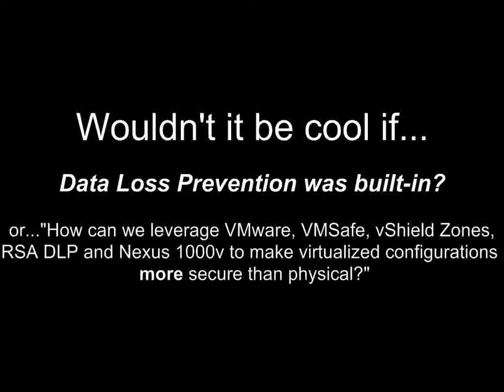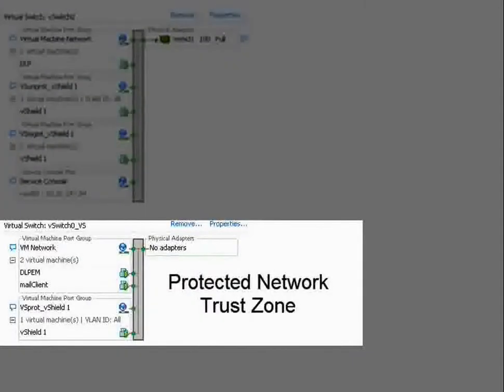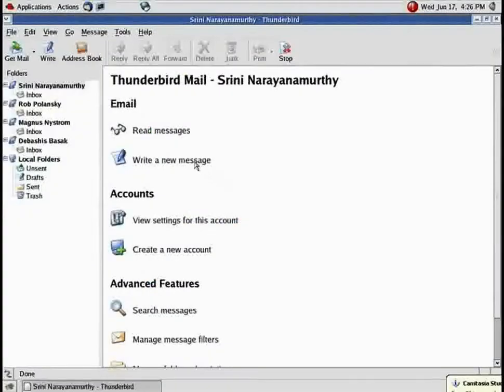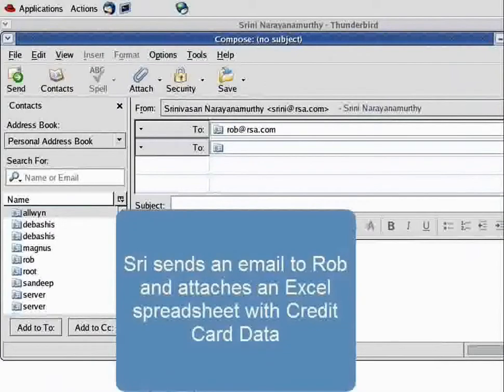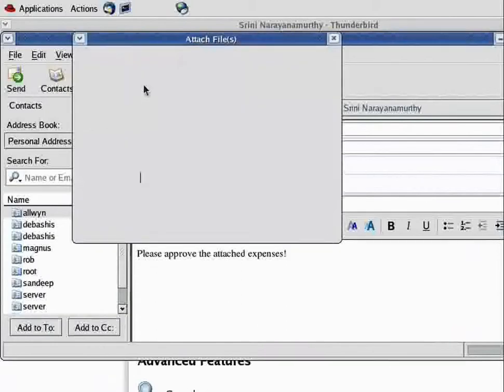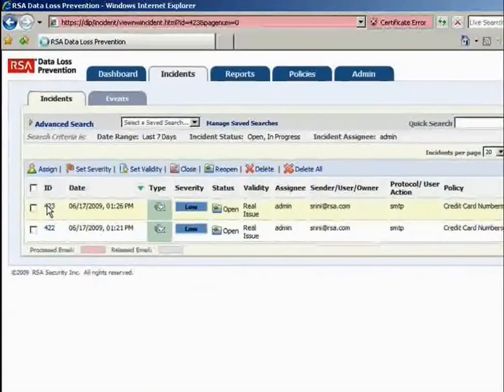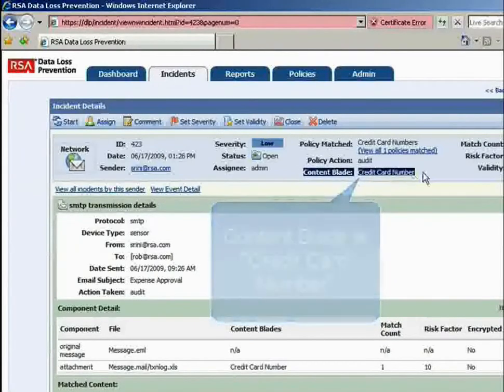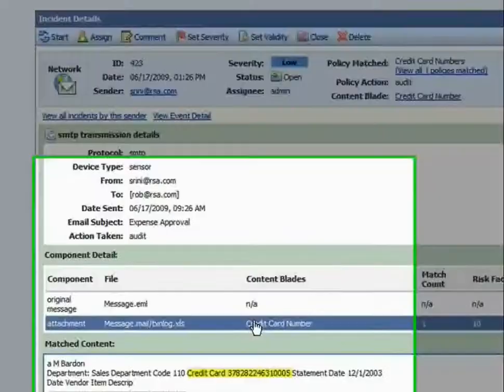RSA DLP technology integrated with VMware vShield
RSA DLP technology used in conjunction with VMware vShield technology